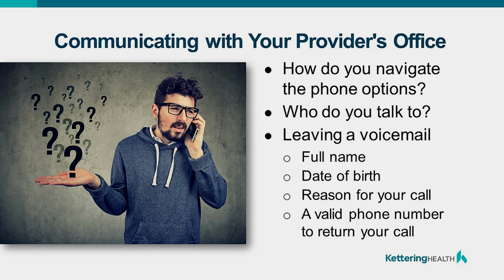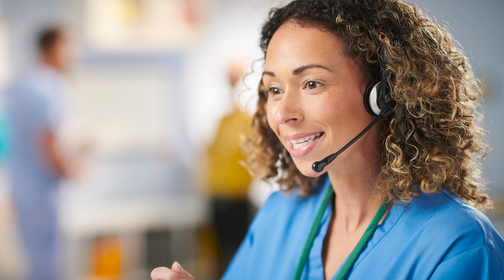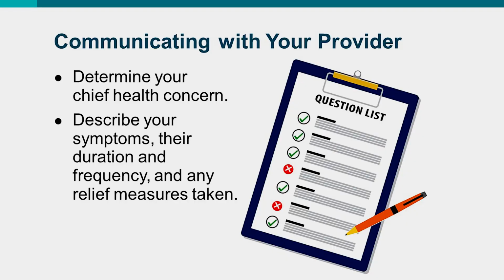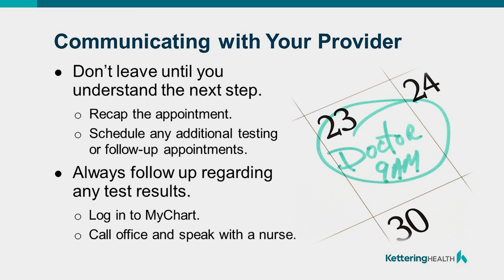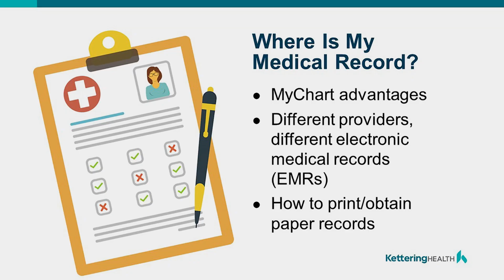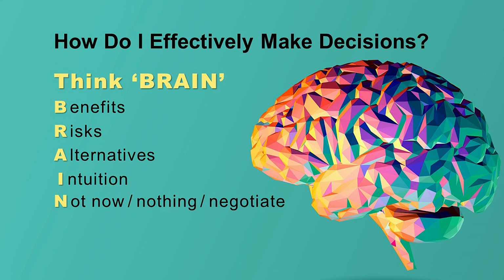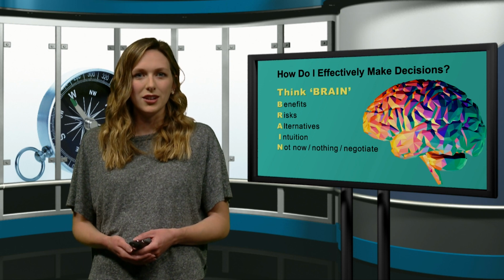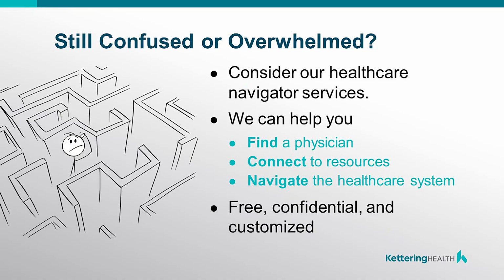Communicating with Your Healthcare Provider with Denise Berthold, Healthcare Navigator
Join us as Denise Berthold discusses effective and practical tips on communicating with your healthcare provider.

This video was created by Kettering Health's Community and Corporate Outreach in coordination with the Miami Valley Cable Council.